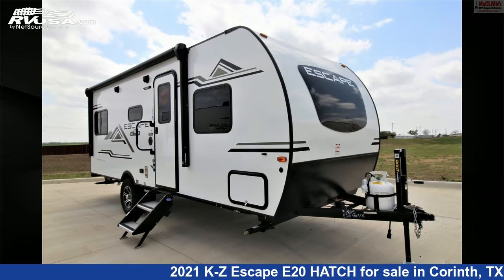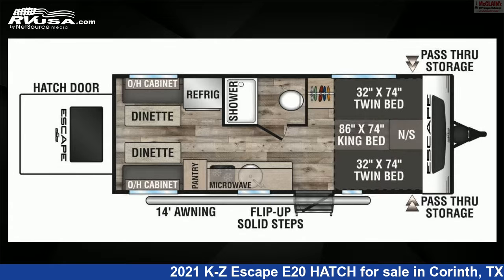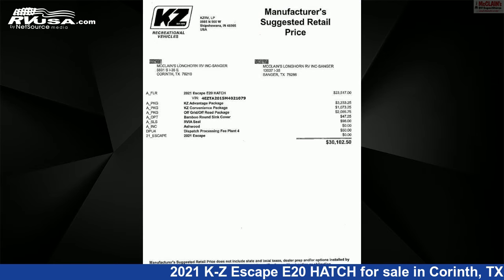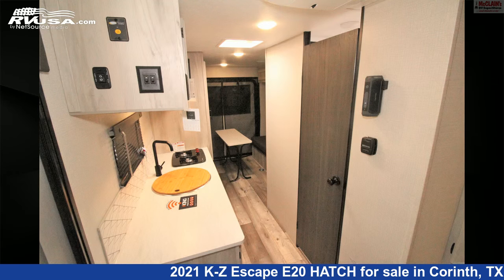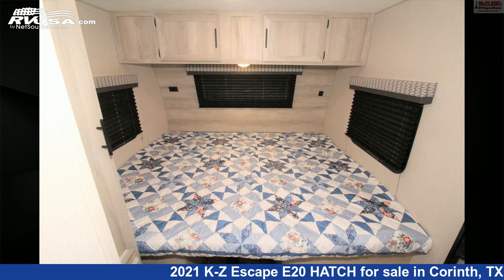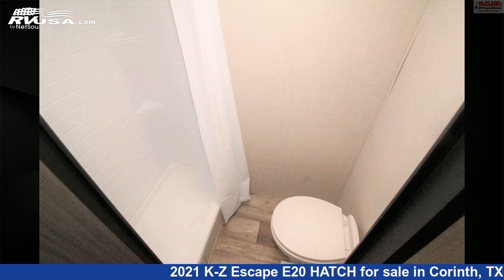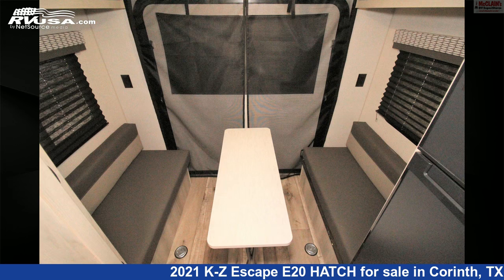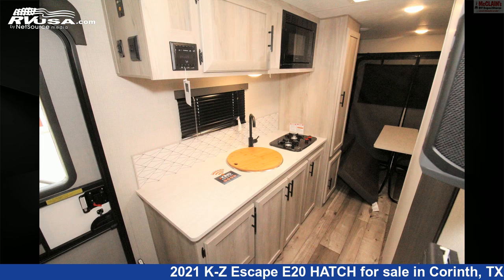Spectacular 2021 K-Z Escape Travel Trailer RV For Sale in Corinth, TX | RVUSA.com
This 2021 K-Z Escape E20 HATCH is a Travel Trailer RV. It is located in Corinth, TX 76210 and is offered for sale by McClain's RV Superstore. This New K-Z Is 23' 8" in length and features sleeps 4, Spare Tire Kit, Oven, Smoke Detector, LP Detector, Air Conditioning, CO Detector, Awning, Auxiliary Battery, Leveling Jacks, Skylight, and 20 gal fresh water capacity.The unloaded weight of this 2021 K-Z Escape E20 HATCH is 3510 lbs.